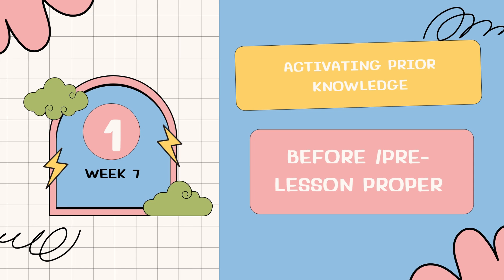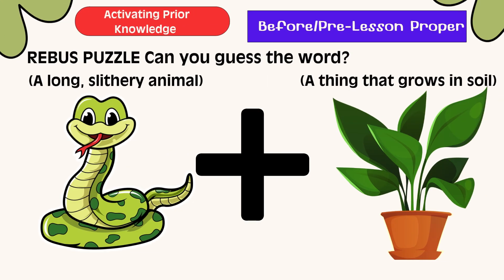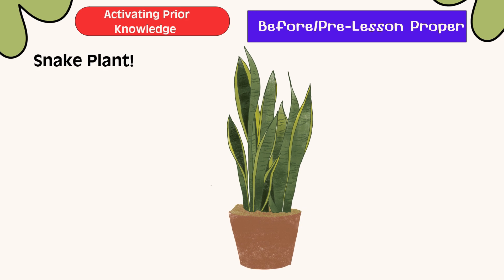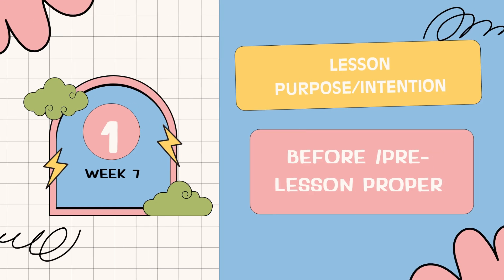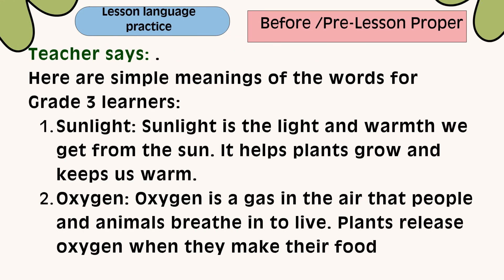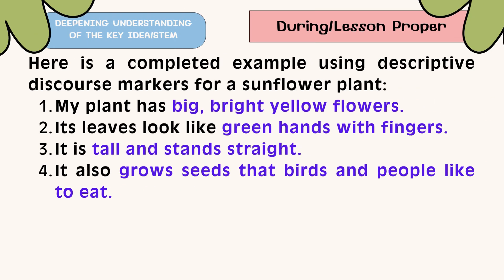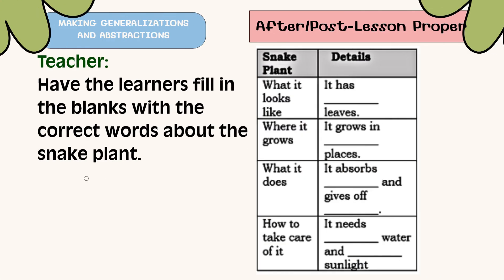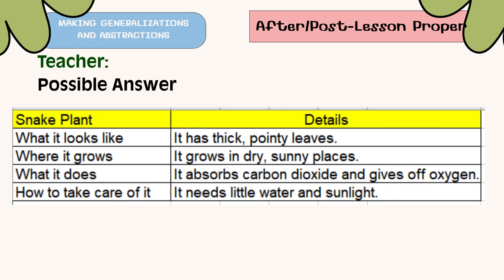Grade 3 English Q2 W7 D1 | Informational Text: Description “Snake Plant” | Revised K-10 MATATAG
✅ Description:

Subject: English

Grade Level: Grade 3

Quarter: 2nd Quarter

Lesson Title: Informational Text: Snake Plant

In this lesson, learners will explore an informational text titled “Snake Plant.” They will learn how to note important details, recognize discourse markers, and use basic scientific terminology to describe a plant. This lesson also encourages students to share their ideas about plants and their importance to humans and the environment.

Topics Covered:

Reading and understanding informational text (Snake Plant)

Noting 4–5 important details from a text

Recognizing discourse markers used in informational texts

Using simple scientific terms to describe objects or living things

Expressing personal ideas and observations about a given topic

🎯 Objectives:
By the end of the lesson, learners are able to:
✔ Note four to five important details from the informational text read
✔ Recognize discourse markers from the informational text read
✔ Use basic scientific terminology to describe
✔ Share ideas on a given topic

📌 This lesson enhances learners’ reading comprehension, vocabulary development, and communication skills by connecting literacy with real-world science concepts.

👩‍🏫 Teacher JA